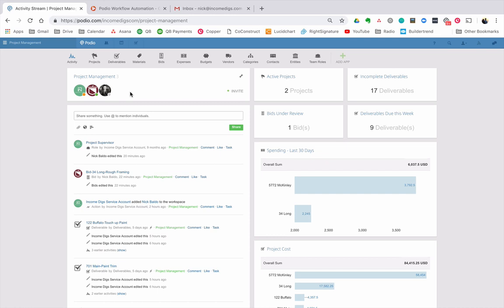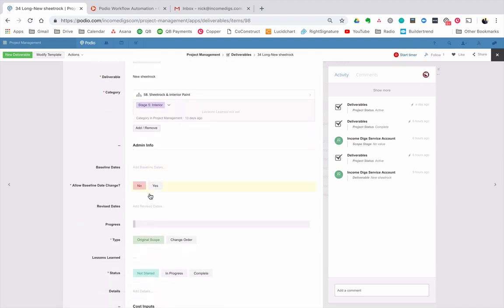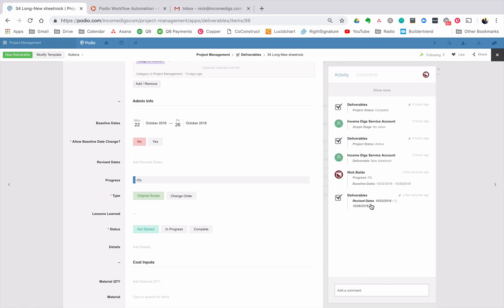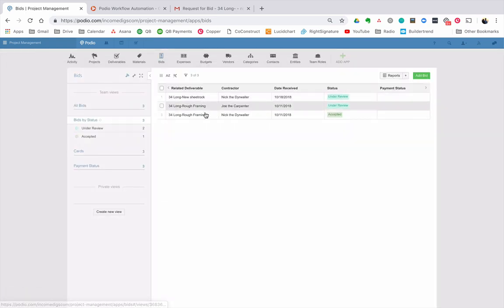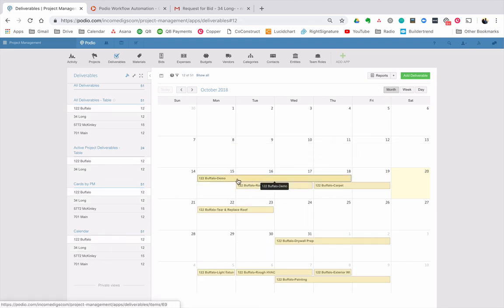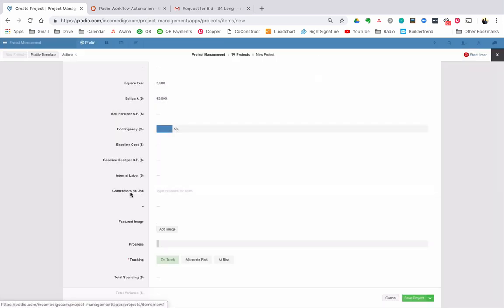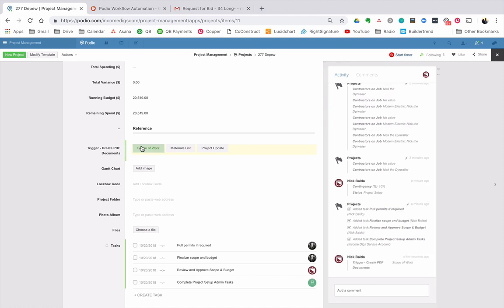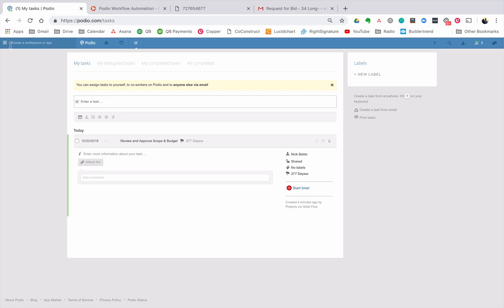Podio for Real Estate Investors - Project Management Automation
You don't need to wait to start automating your Real Estate business. We've done all the leg work to build a world-class Podio template. We've spent hundreds of hours building and perfecting this workspace template. and now it can be yours.